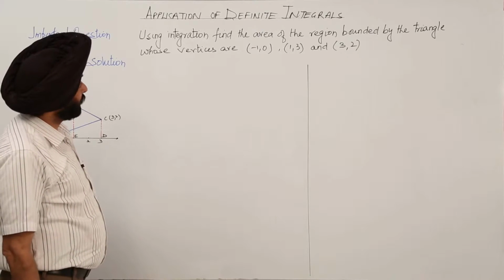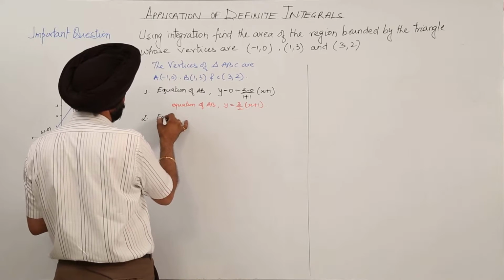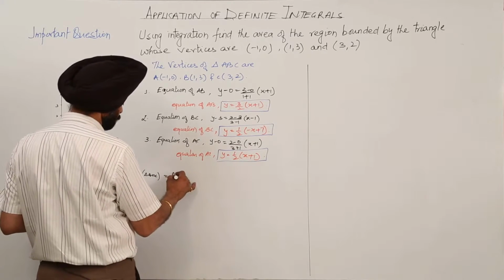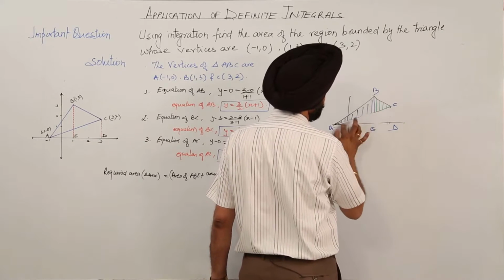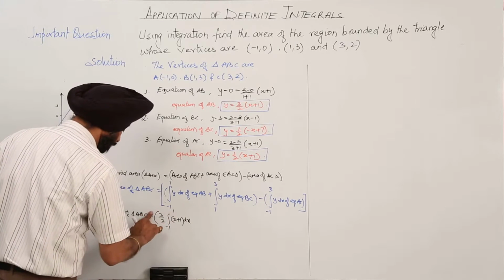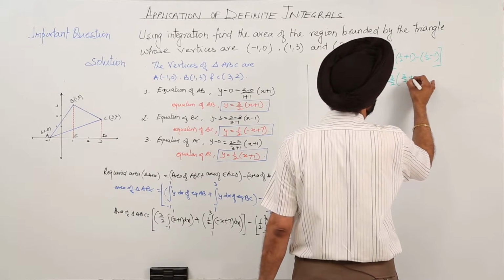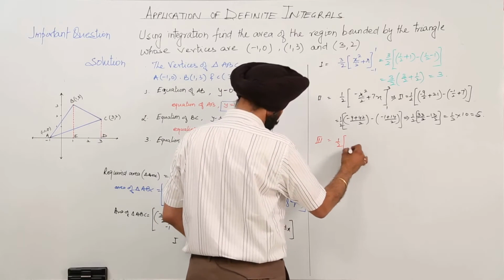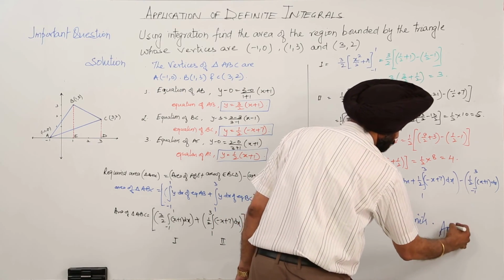Best Free l ICSE 12 MATH | CHAP14 | Application Of Definite Integral I Area between two curves l L28